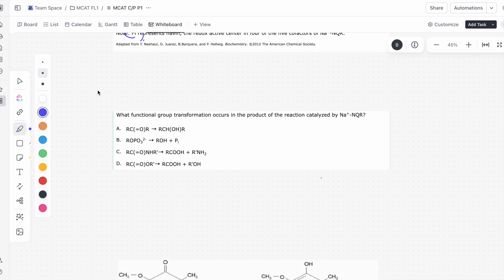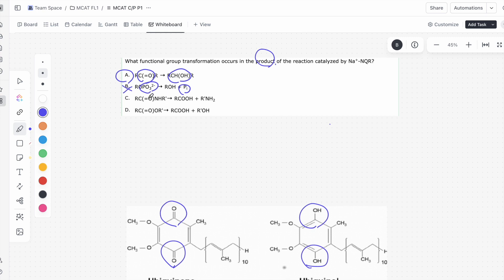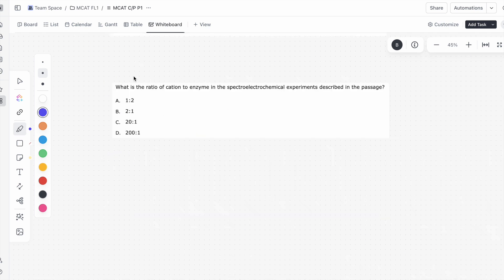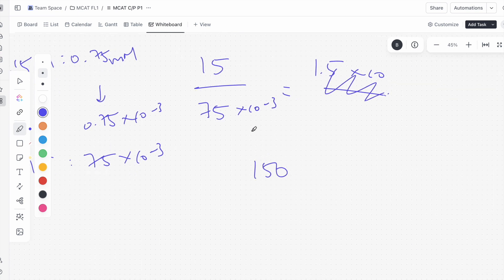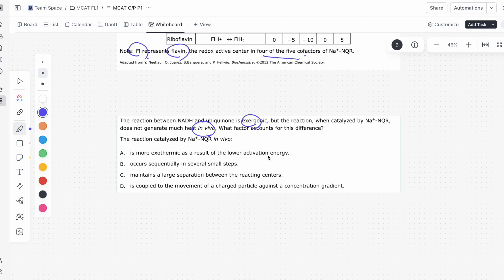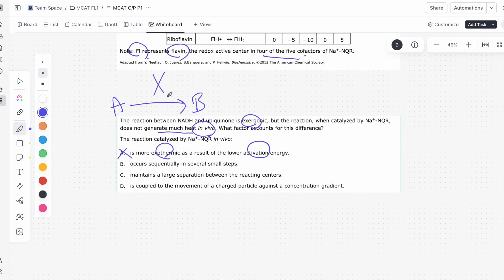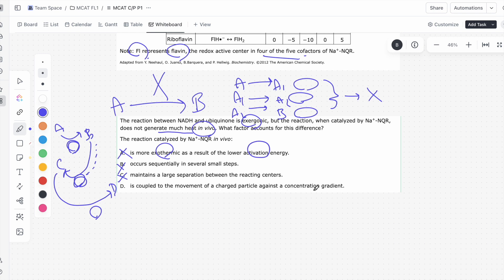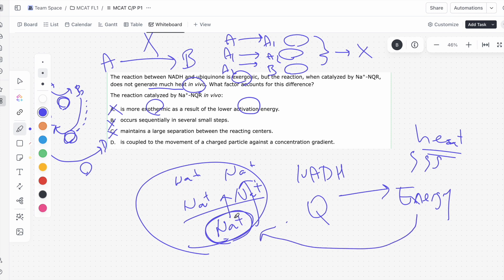AAMC OFFICIAL FL5 (Free Scored Practice) C/P Passage 2 Explanations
Here, I go over the questions for the second passage of the Chemistry/Physics portion of the free, scored practice exam from AAMC.

Leave any comments with any other questions or suggestions!

Timestamps:

00:00 Question 5
02:18 Question 6
03:25 Question 7
06:03 Question 8